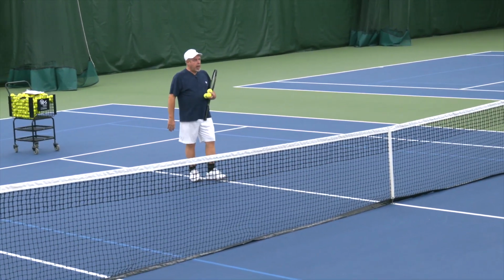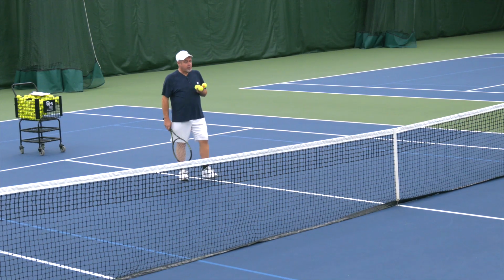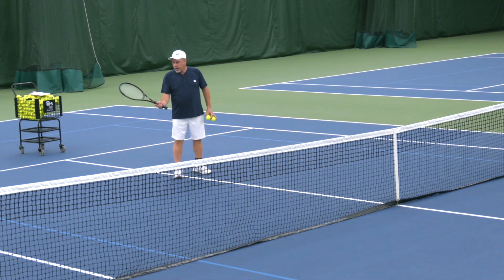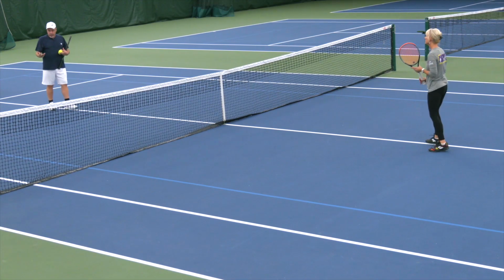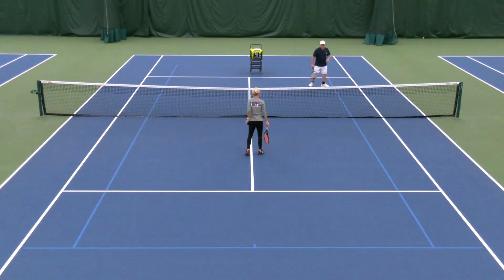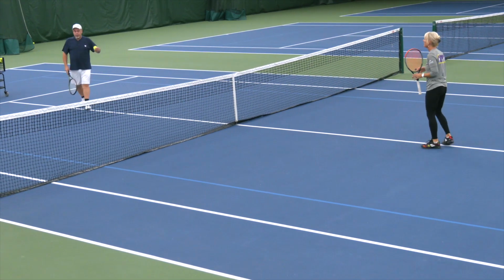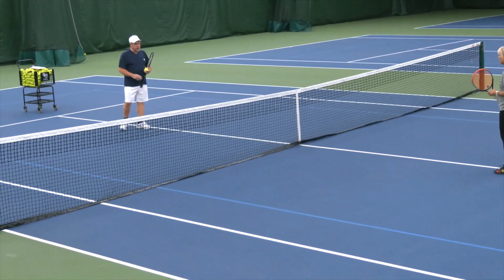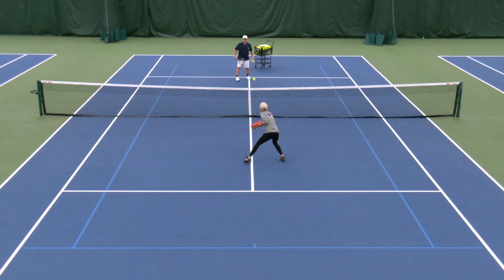Volley Practice Series #3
In this video drill, Master Professional Jorge Capestany demonstrates the Volley Practice Series #3.

Jorge is the founder of Capestany Tennis Inc. which operates websites for tennis PLAYERS and Tennis COACHES.

-- is a subscription-based site that has more than 2,000 videos of tennis drills and tips that can be viewed online and also printed off in diagram form. The site also has over 80 tennis-related courses and 20 of those courses can be taken for continuing education credits for the USPTA and PTR.

-- features FREE video lessons for players of all levels and an extensive video library of slow-motion tour footage.

Do you teach tennis?

Ready to take your Mental game to the next level?

Video topics include:
1) Fear of Losing
2) Closing out an opponent
3) Your Inner Voice
4) Nerves and Choking

Strategy Book: Jorge has also authored a Strategy Booklet that has sold more than 20,000 copies and can be purchased

Music from GMPmusic.com

JORGE CAPESTANY... is a USPTA Master Professional & PTR International Professional. Jorge is one of only ten people world-wide that has earned the Master Professional distinction with both the PTR and the USPTA.

-- is a subscription based site that has more than 1,000 videos of tennis drills and tips that can be viewed online and also printed off in diagram form.

-- features free video lessons for players of all levels.

The Player's website also features a FREE Mental Toughness Video Course with more than 2 hours of Hi-Def video Instruction and can be delivered FREE to your inbox by clicking

Jorge has also authored a Strategy Booklet that has sold more than 20,000 copies and can be purchased

Capestany Tennis Inc. has a YouTube channel which you can subscribe to and get all the latest and new videos that are posted... To subscribe, click the SUBSCRIBE button located near the bottom of the YouTube video player.